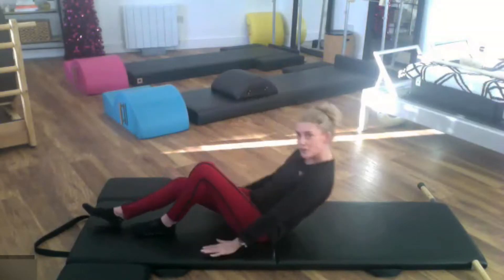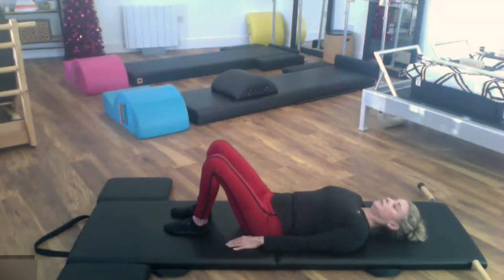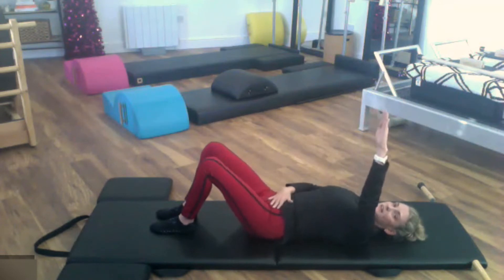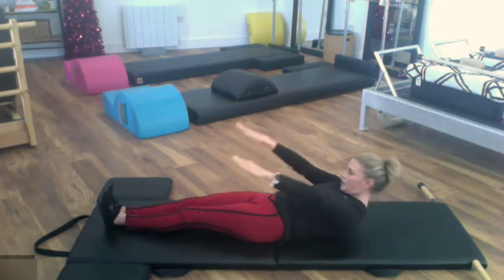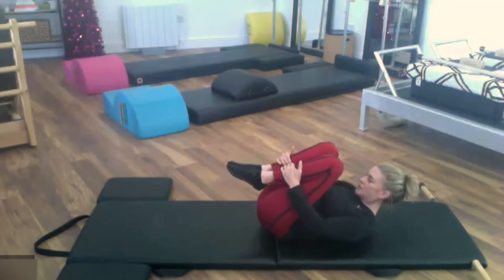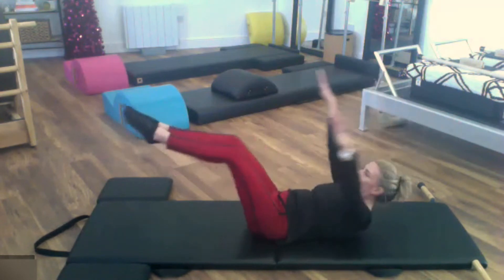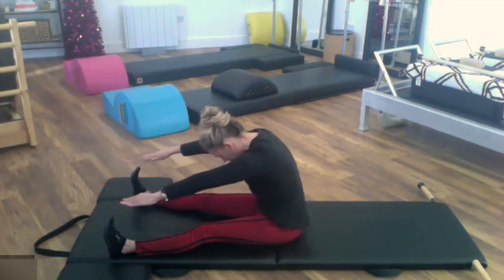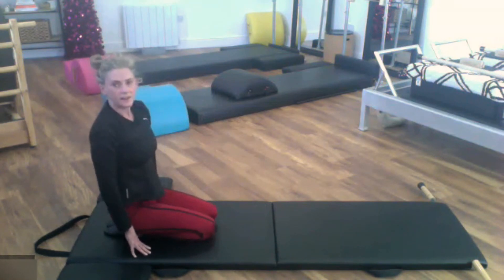20 min Basic Mat with no Single Leg Circles (no ab/add uction)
Recorded for a specific client but sharing is caring!

Pre-pilates- pelvic tilts, knee floats, toe taps, heel slides, rib cage arms
100
roll up
rolling like a ball
single leg stretch
double leg stretch
spine stretch forward
Swan Prep